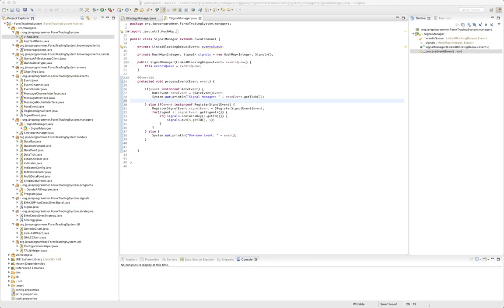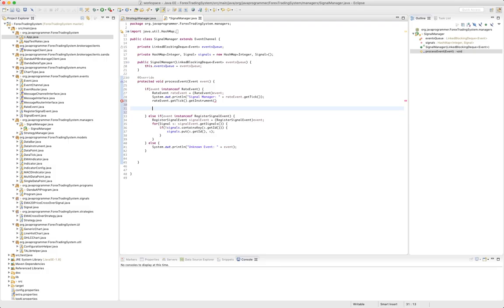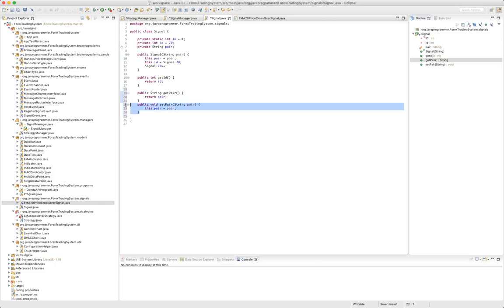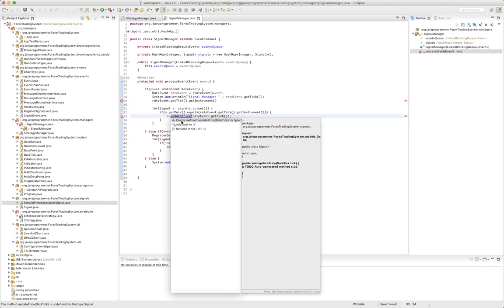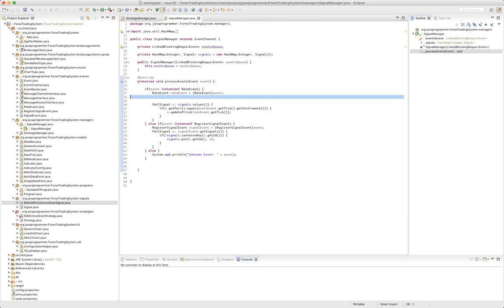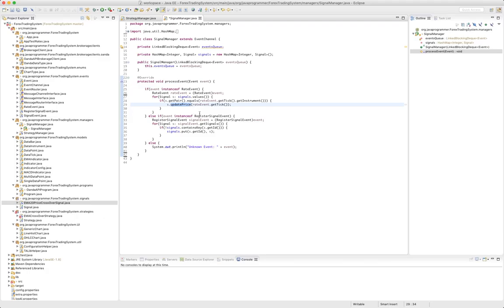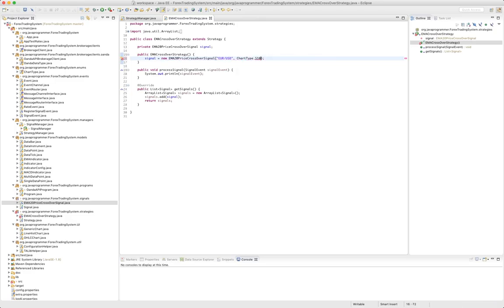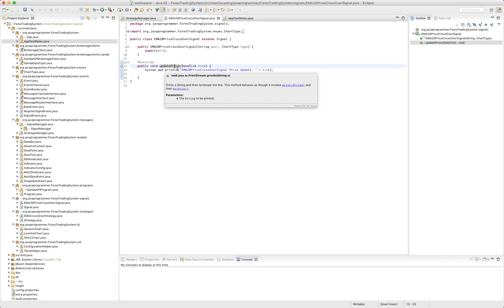Forex Trading System - Episode #34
This video is about Forex Trading System - Episode #34